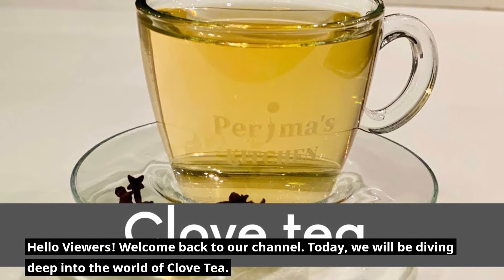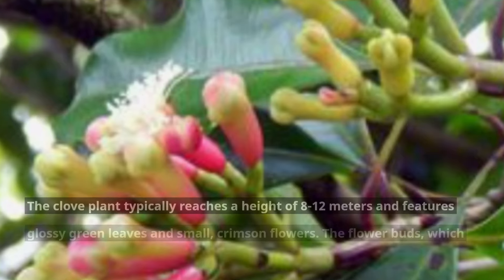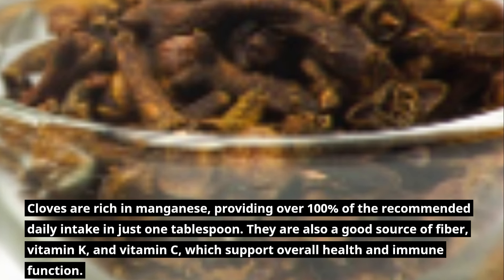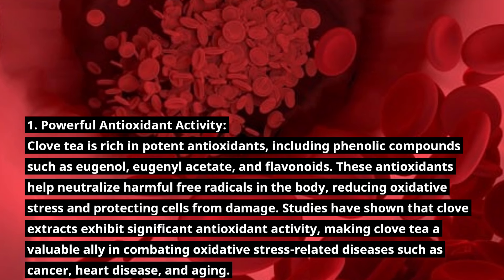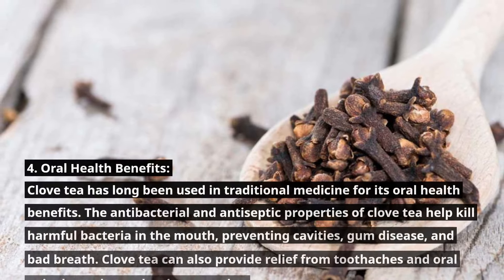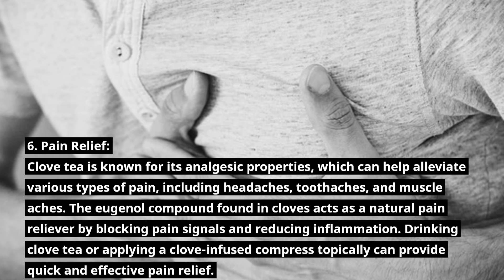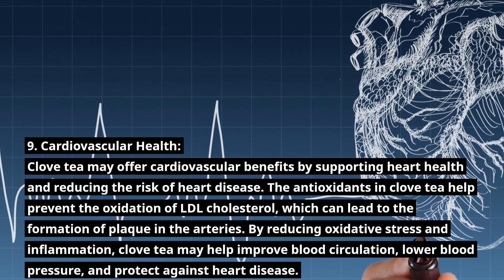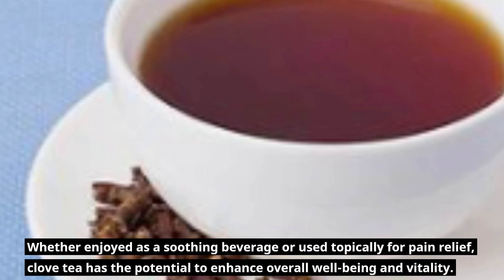10 Reasons You Should Drink Clove Tea Everyday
Here, I share in-depth knowledge about medicinal plants, their uses, and scientific research.  Medicinal plants offer numerous remedies for health related issues. Join my journey of discovery into traditional practices and modern applications.

I emphasize the importance of responsible and ethical usage. My intention is never to promote self-diagnosis or discourage seeking professional medical advice. Instead, I encourage viewers to view Natural medicine as a complementary approach to conventional healthcare.

Learn from easy-to-follow guides, explore diverse medicinal plants, and make informed decisions.

10 Reasons You Should Drink Clove Tea Everyday || clove tea

Cloves, scientifically known as Syzygium aromaticum, are the aromatic flower buds of an evergreen tree native to the Maluku Islands in Indonesia. They belong to the Myrtaceae family and are prized for their potent flavor and medicinal properties. Rich in essential oils, particularly eugenol, cloves possess powerful antioxidant, anti-inflammatory, and antimicrobial properties. These properties contribute to a range of health benefits, including improved digestion, reduced inflammation, relief from toothaches and sore throats, and enhanced immune function. Additionally, cloves have been used traditionally to alleviate nausea, aid in respiratory health, and promote overall well-being. Clove tea is a fragrant and flavorful beverage made by steeping dried cloves in hot water. Known for its robust and spicy taste, clove tea offers a plethora of health benefits due to the presence of potent compounds like eugenol and antioxidants. It is often used as a natural remedy to alleviate digestive discomfort, soothe sore throats, and relieve toothaches. Additionally, clove tea is prized for its antimicrobial properties, which may help combat infections and boost immune function. Its warming and comforting qualities make it a popular choice during colder months or as a soothing drink before bedtime. Whether enjoyed for its distinct flavor or its therapeutic effects, clove tea is a versatile and rejuvenating beverage with a rich history of medicinal use.